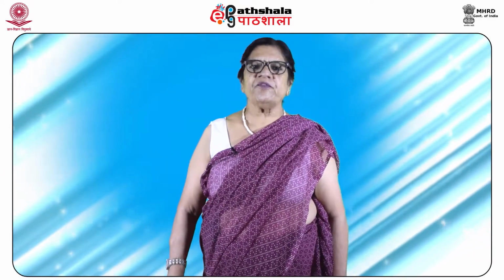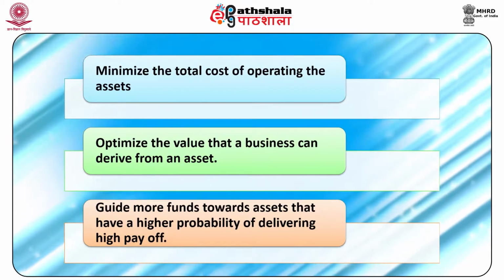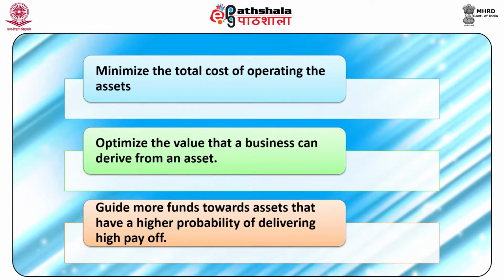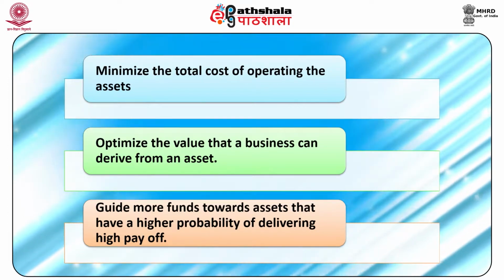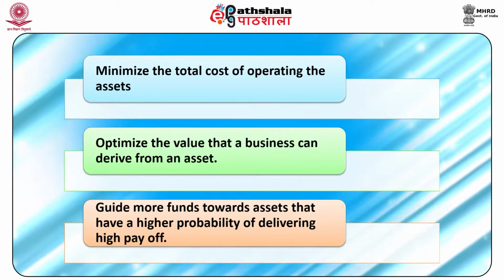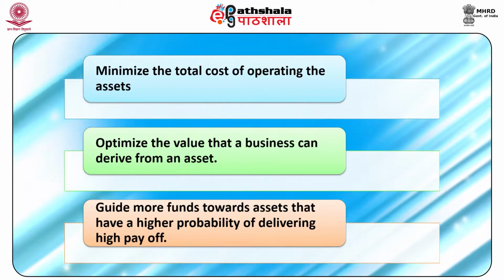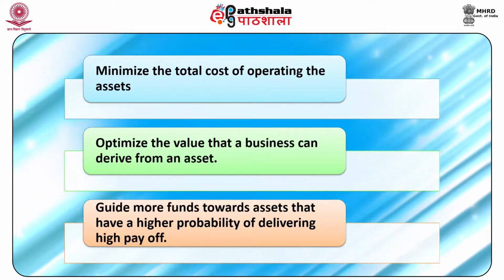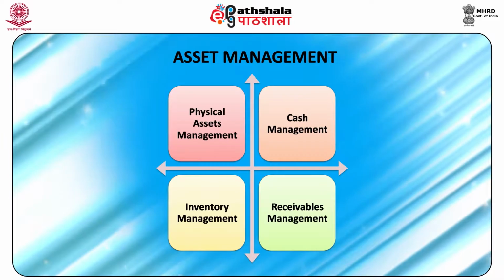Financial Planning, Capital acquisition and Asset Management